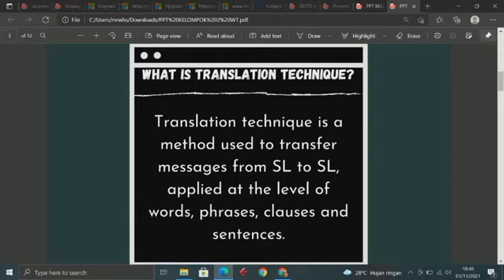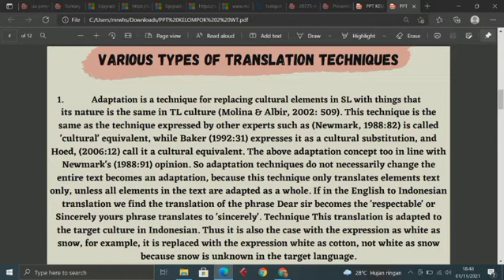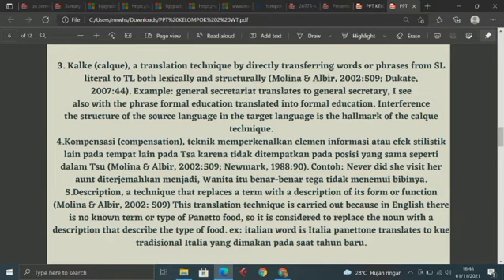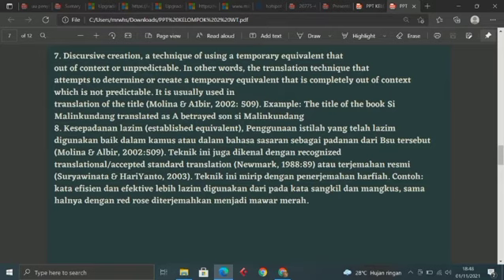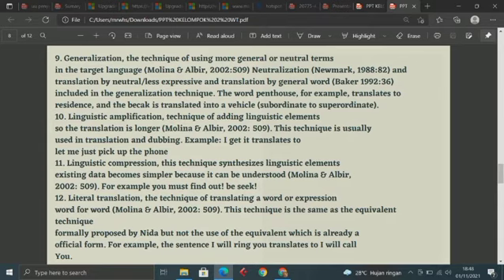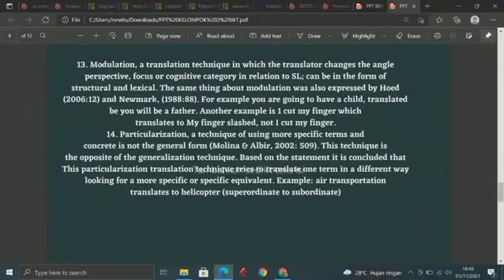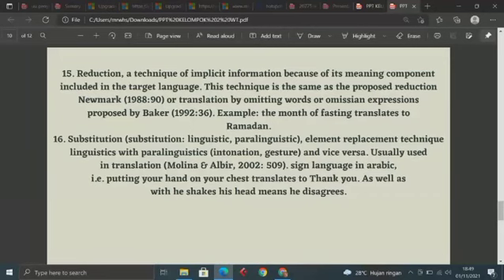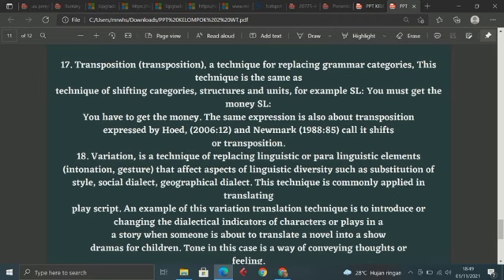Written Translation: Translation Techniques by. Group 2 Class E 2021